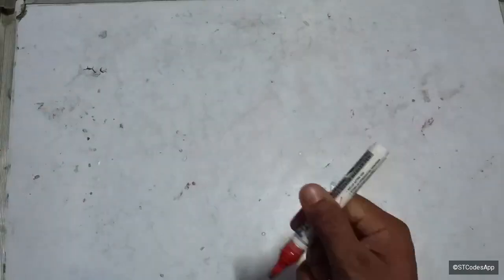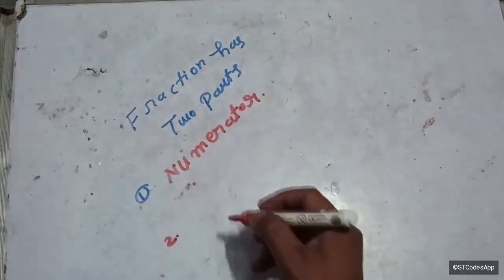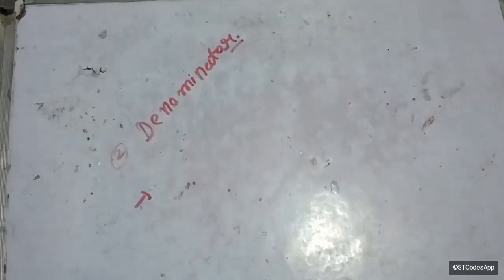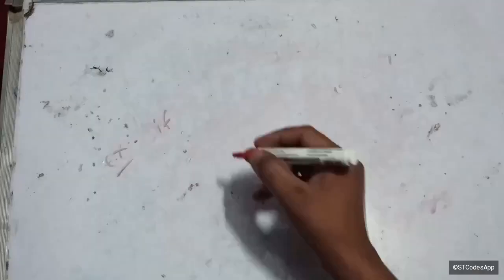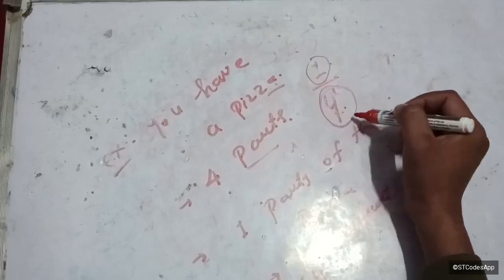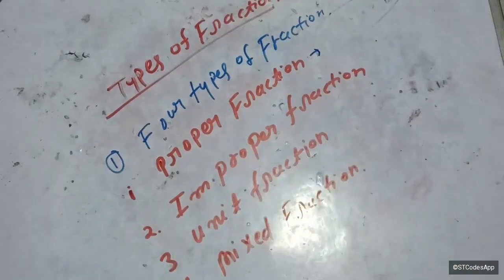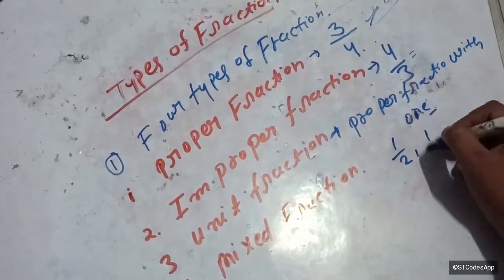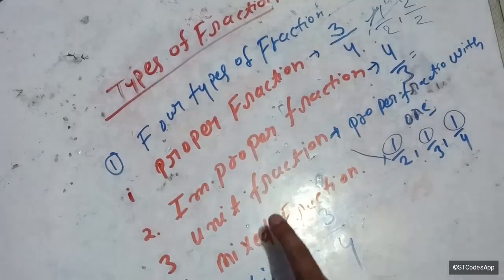Fraction And it's types| by Nikhil sir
science Mathematics